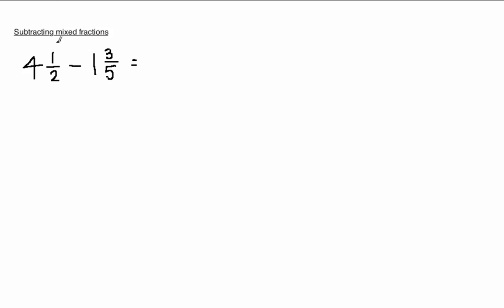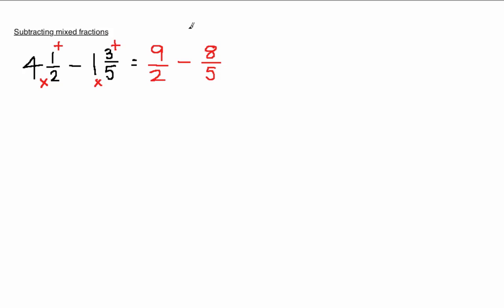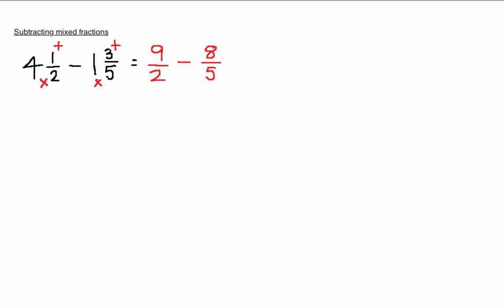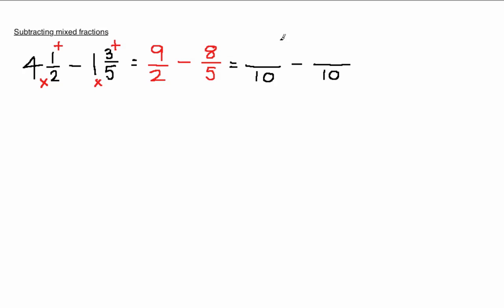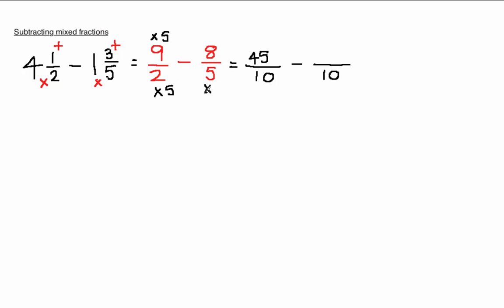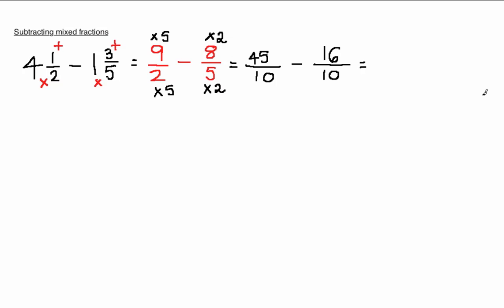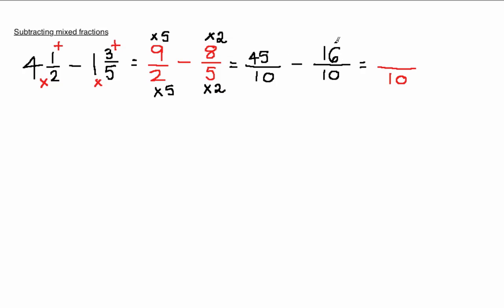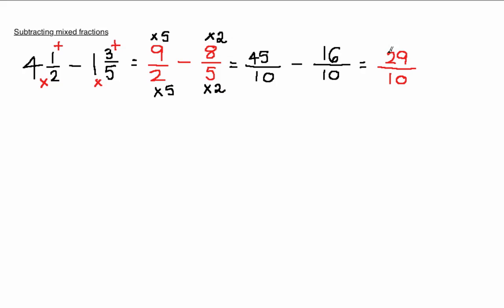N - Subtracting Mixed Fractions (Maths)